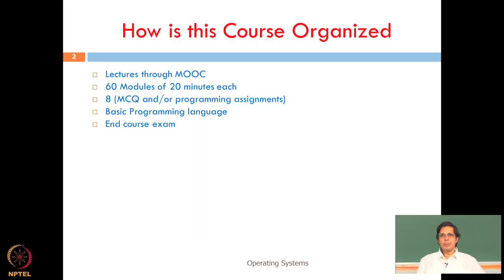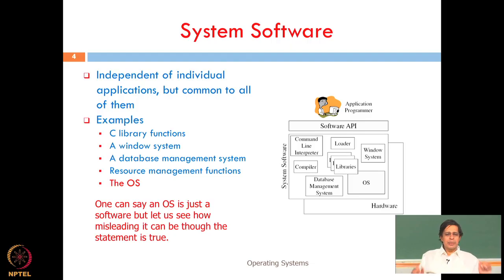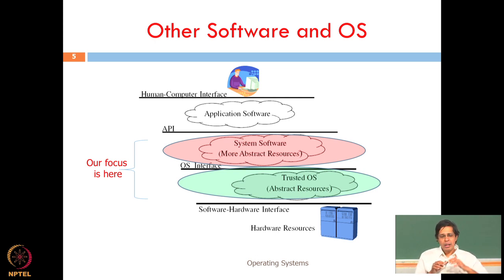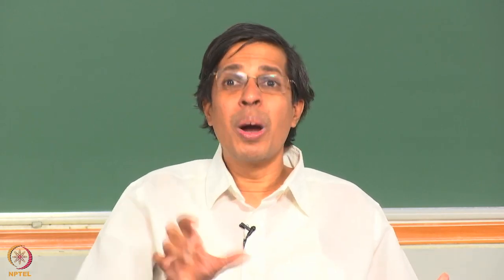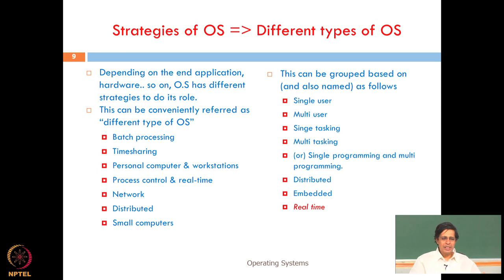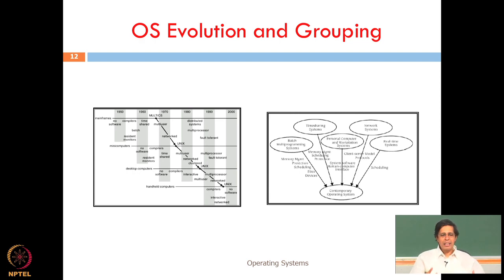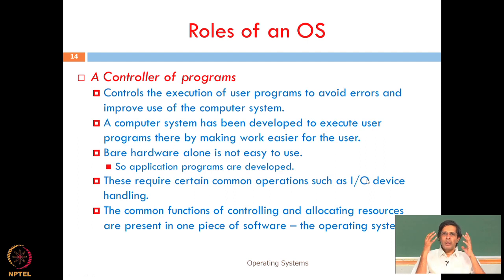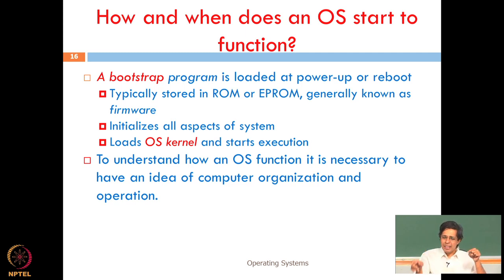Module 1 - Operating System Introduction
Basic Of Unix and Network Administration
Operating System Introduction - Definition, Roles and types